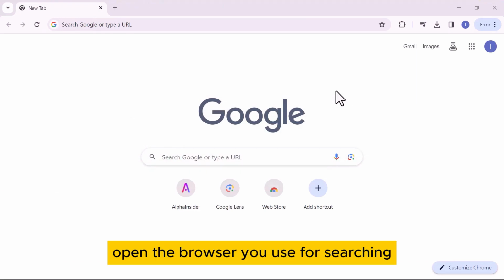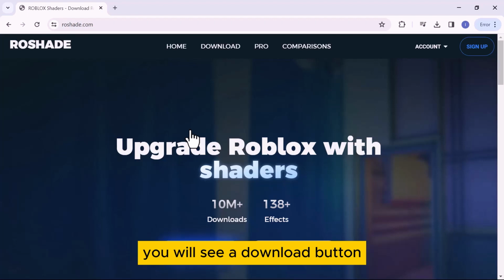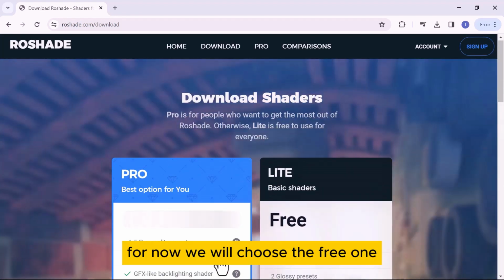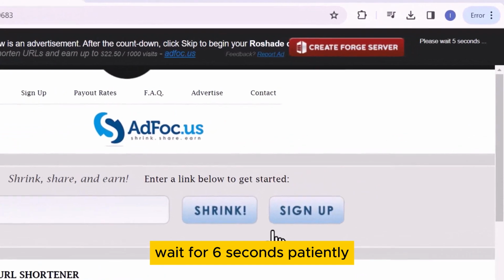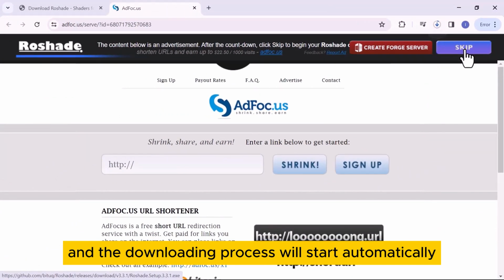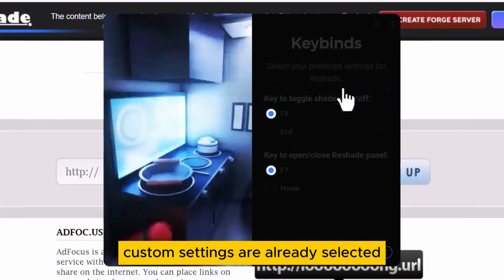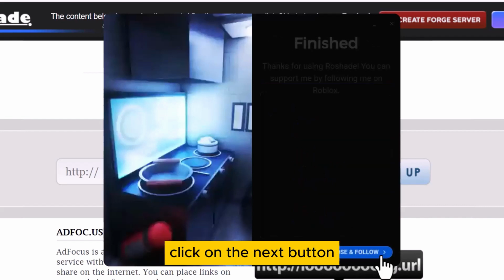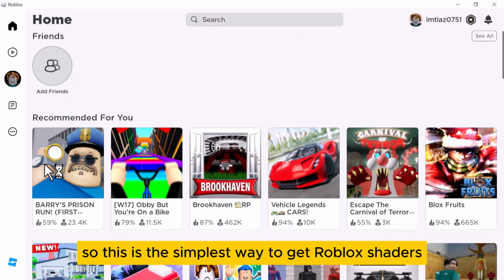How To Get Roblox Shaders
Learn how to get roblox shaders.
In this tutorial i will show you how to get roblox shaders.